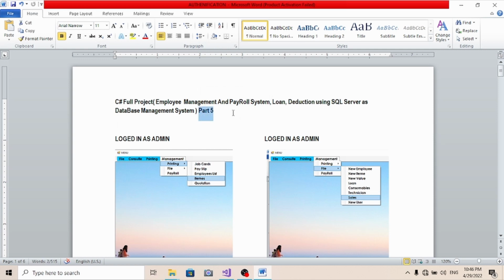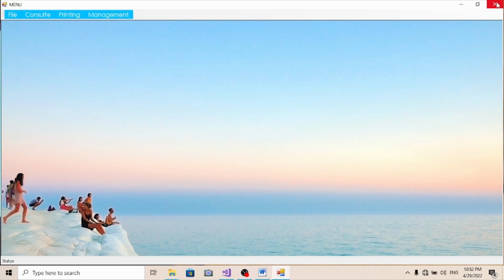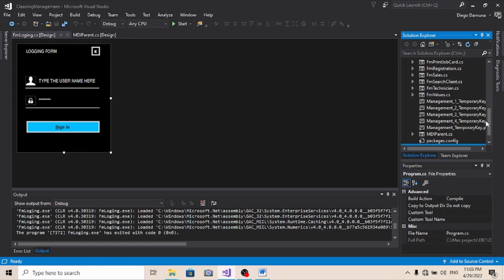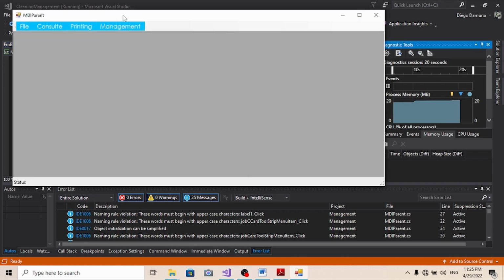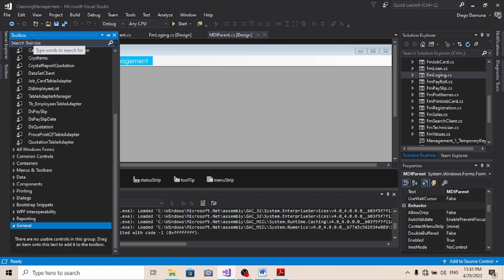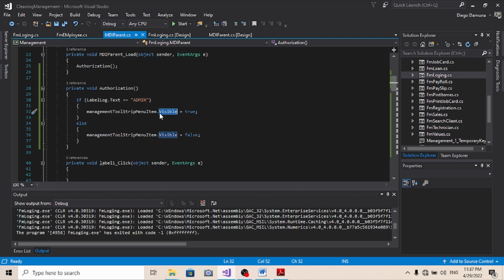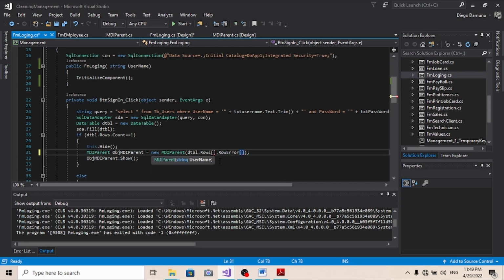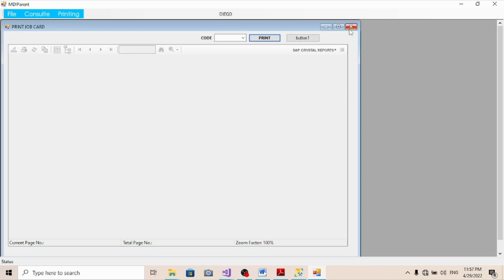C# Full Project (Employees management and Payroll system using SQL Server)with source code - Part 5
In this video, I'm showing how to implement a Payroll system and loan management. This is Part 5 of series of videos that I have published. To get a clear understanding, please start by watch from part 1 to part 4 and 5.